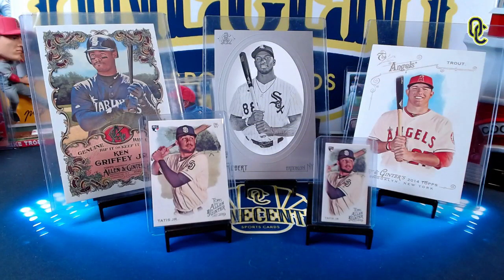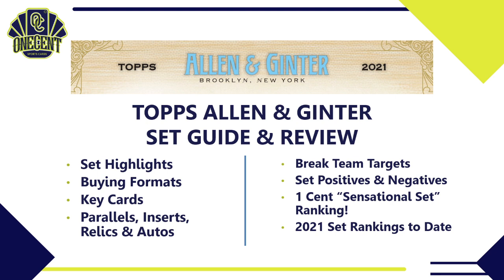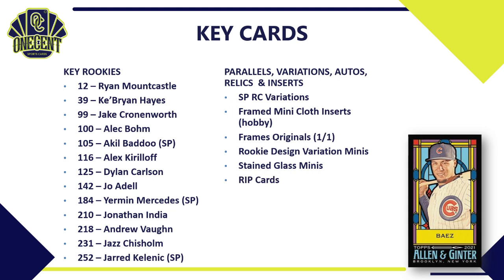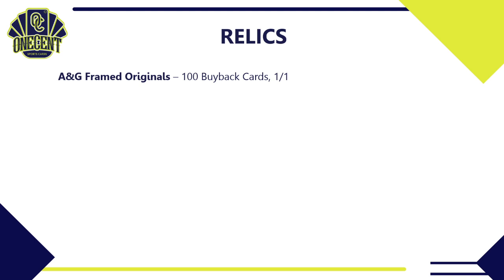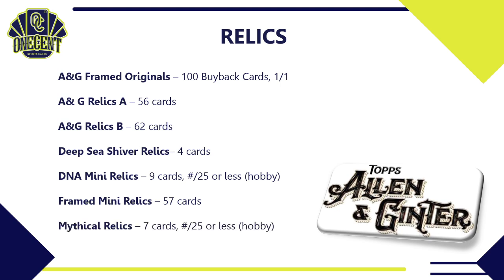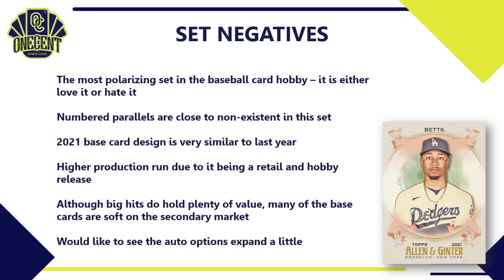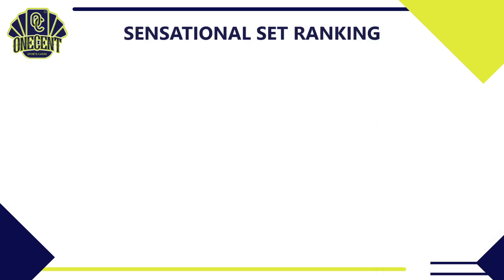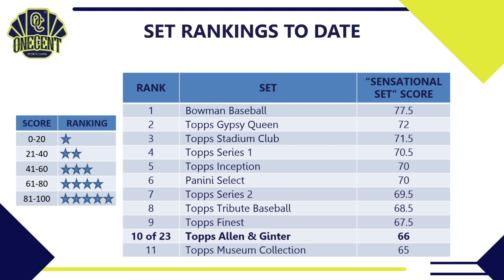2021 Topps Allen & Ginter Review & Set Guide! Who Should You Target In Breaks?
It's time to review and rank the baseball card hobby's newest release, 2021 Topps Allen & Ginter. In this definitive 2021 Topps Allen & Ginter set guide and review I will review the set design, the complete checklist, key cards, rookies, retired stars, insert cards,  relics, RIP cards, variations and more. I also review the auto checklist, the entire parallel rainbow and additional surprises found throughout the 2021 Topps Allen & Ginter set.

Diving even deeper, I take a look at who should buy into the Topps Allen & Ginter set and who should stay away, dissecting the positives and the negatives of the set. I even look at the team checklists to give you helpful hints on what teams to target in PYT breaks and random team card breaks for Topps Allen & Ginter.

This will lead us to the 1 Cent "Sensational Set" Ranking. The Sensational Set Ranking is the most complete set rating system on the internet where I rank the 2021 Topps Allen & Ginter set in 10 different categories. I then tally up the overall scores in each category which gives us an overall rating score. The Sensational Set rating score compares the 2021 Topps Allen & Ginter set with past Topps Allen & Ginter sets as well as with other sets that have been releases in the 2021 baseball card season

Also be sure to check out all of my baseball card set reviews!